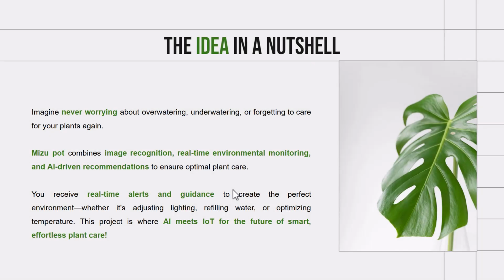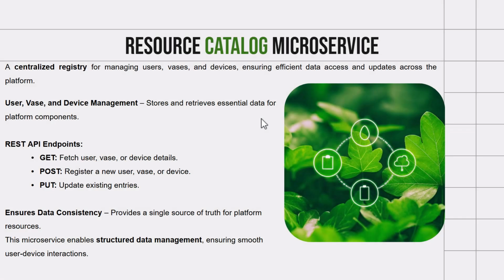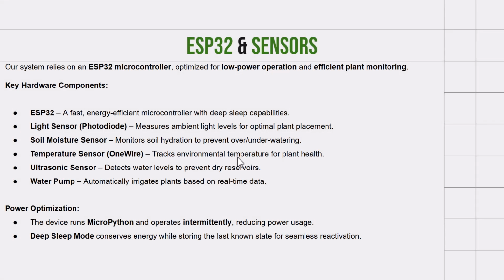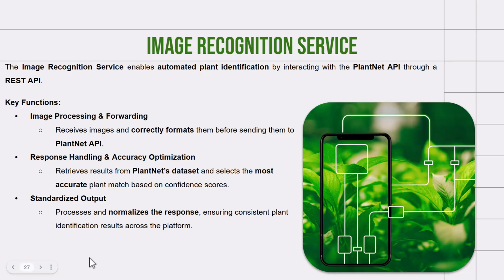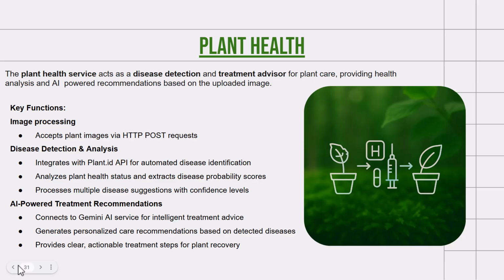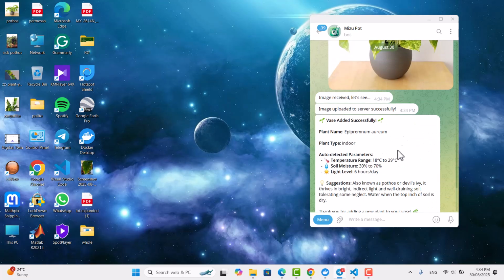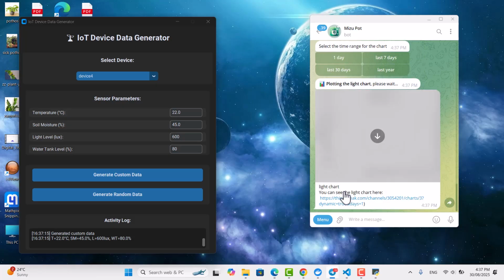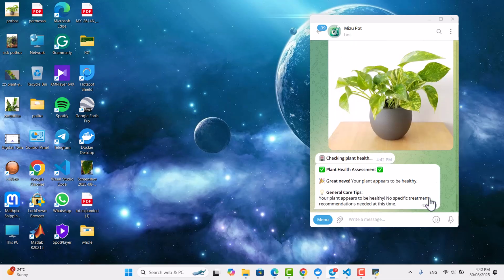Video DEMO Mizu.Pot Programming for IOT Polito 2025 - V2